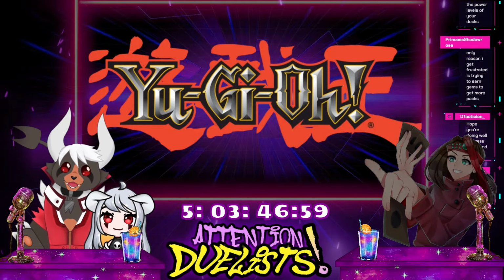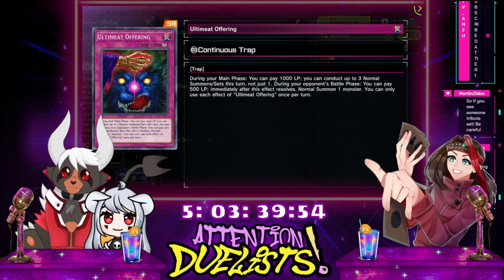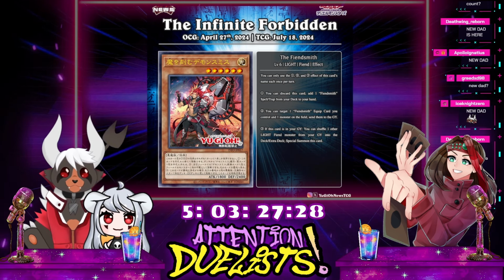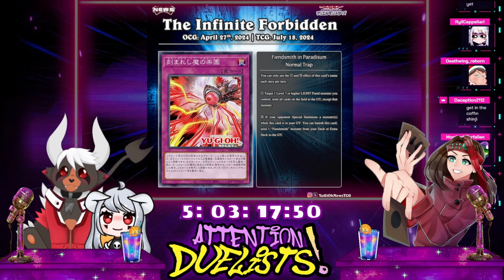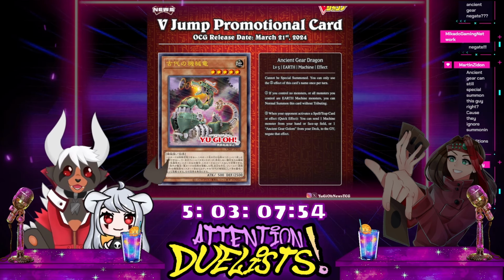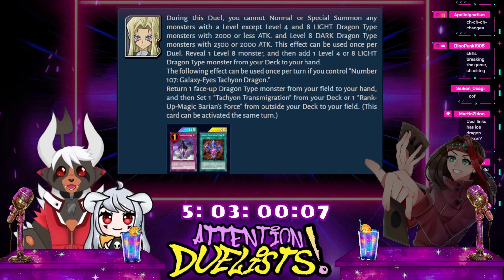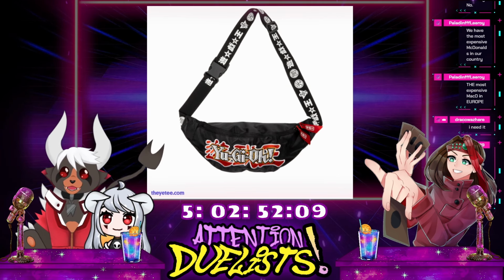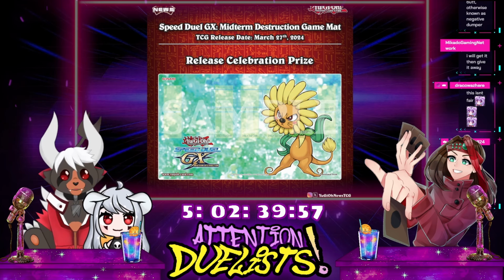Axel in YUGIOH?! DAD COMES HOME?! and Yugioh's Weirdest Collab! | Attention Duelist Live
MistressDoom and  @GoldenNovaYugioh    bring you all things new in Yugioh, from Master duel to TCG to Duel links; Catch up on the news and hear what both them have to say along with a Live audience input in this video!If you want to be apart of the discussion in the future don't forget to follow on other platforms and keep an eye for the going live messages!

Catch a live stream some time, the hound pound welcomes you
Grab some spicy merch and support your resident hell hound duelist
Guest info: